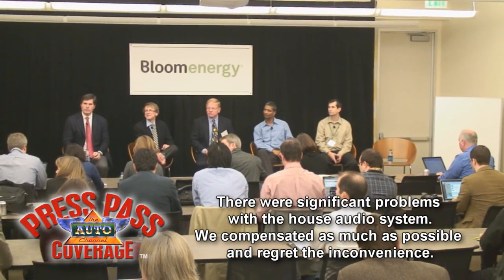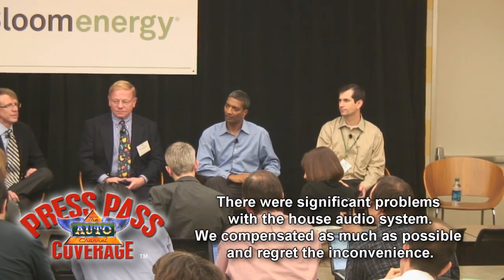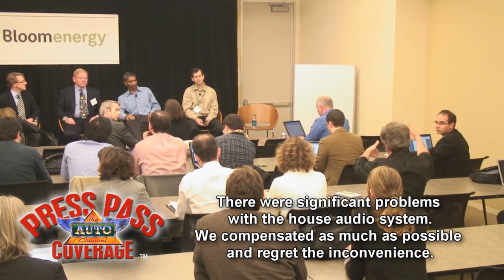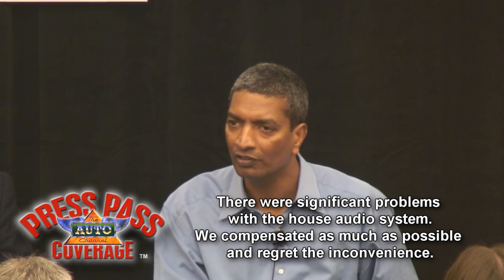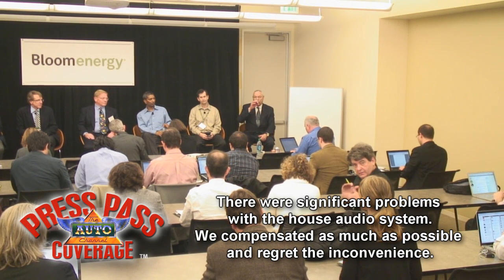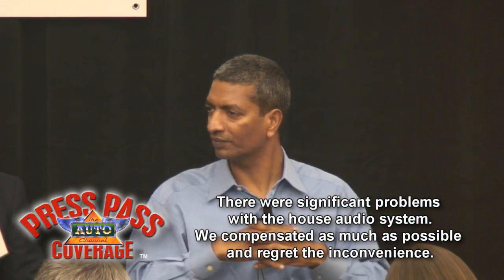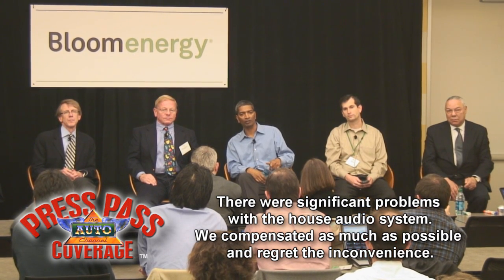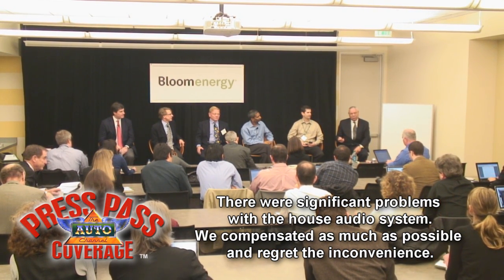Bloom Energy Press Conference, Part 3 Questions & Answers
Part 3 of 3. The complete press conference to introduce the Bloom Energy Electric Server concluded with a half-hour Q&A session. There were significant problems with the house audio system, so the audio here is bad. But you can still hear almost everything and the information is fascinating.